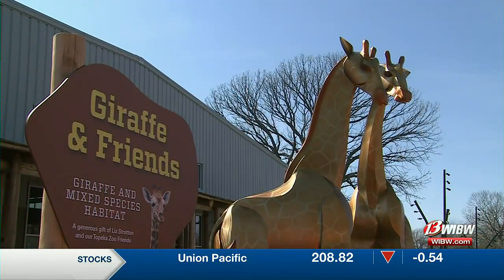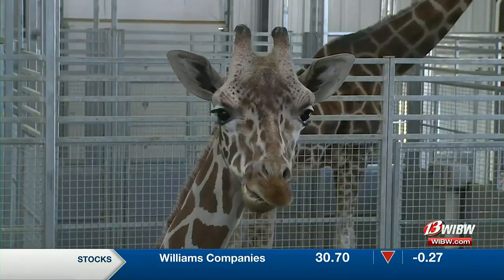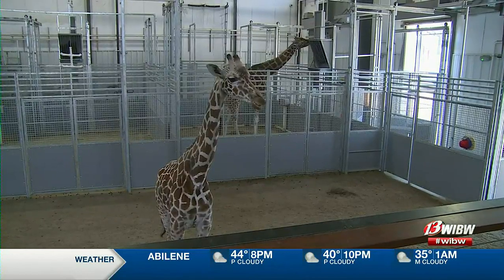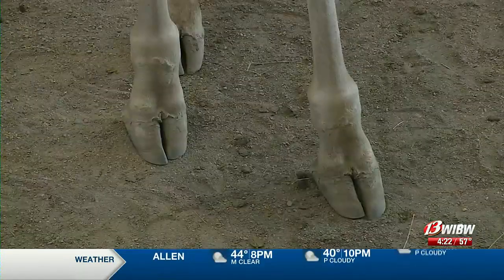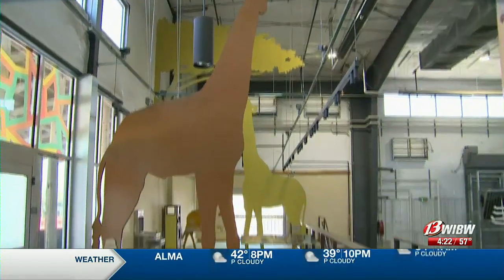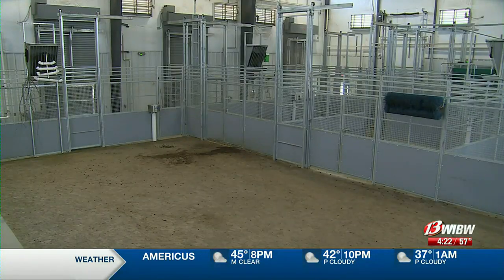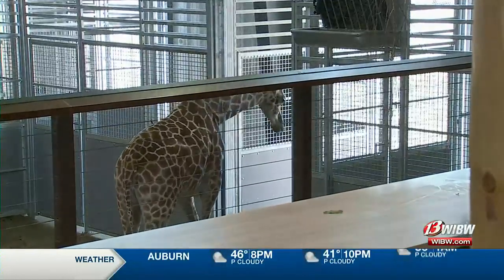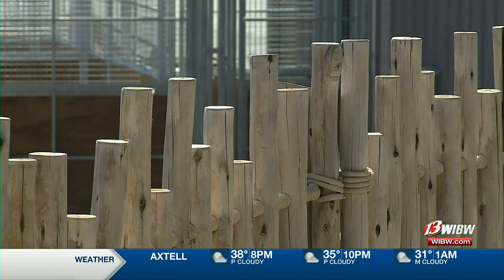Giraffe & Friends is ready to open at Topeka Zoo! Keepers give us a sneak peek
Giraffe & Friends is the Topeka Zoo's largest habitat ever. It holds its grand opening March 10.